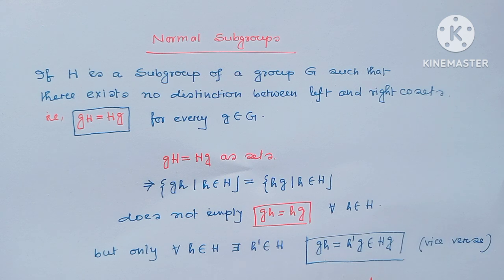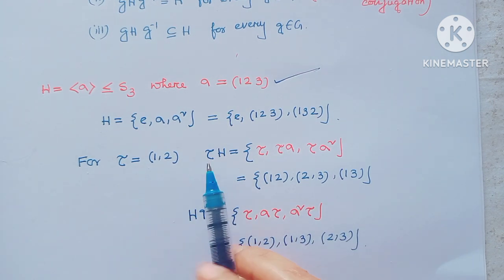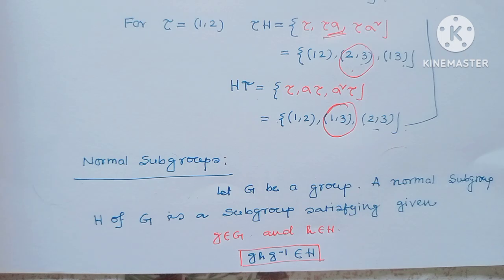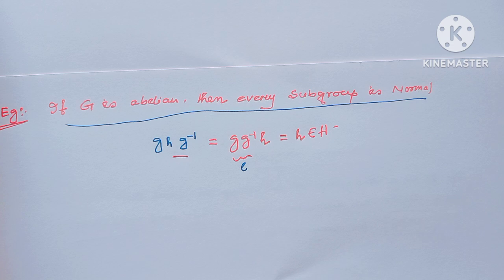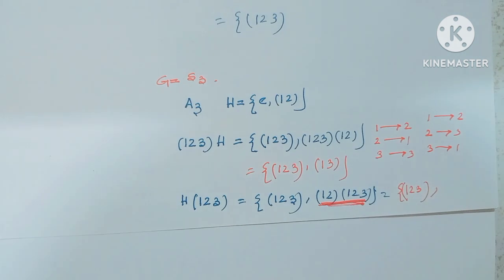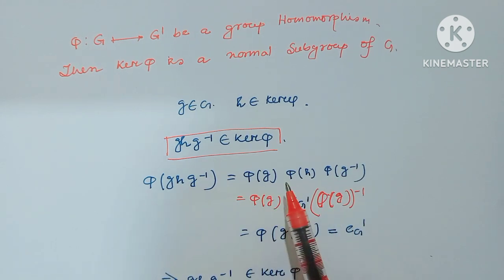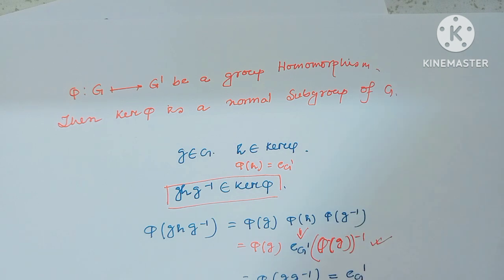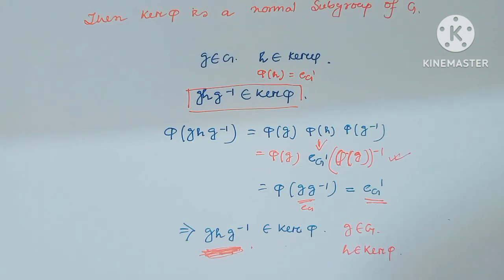Normal Subgroup|| Group Theory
In this video I have defineded Normal Subgroup and property of Normal Subgroup with Examples just as a review if you don't see my privious video please see my privious video of Normal Subgroup the link of the video